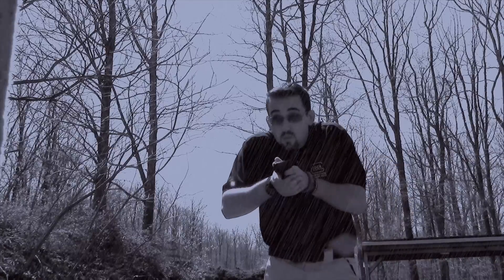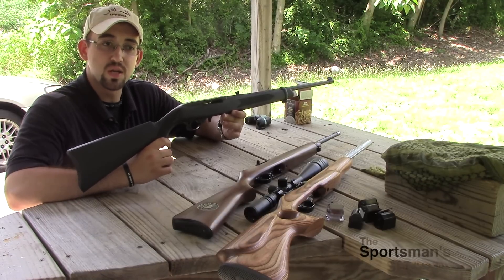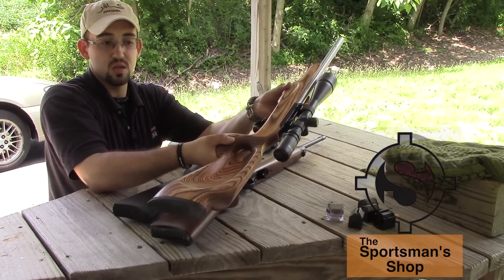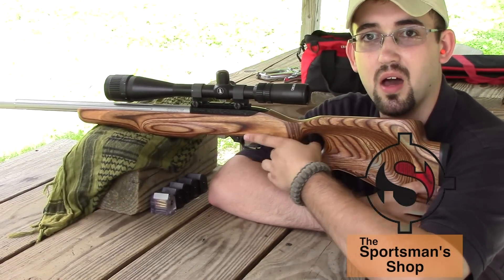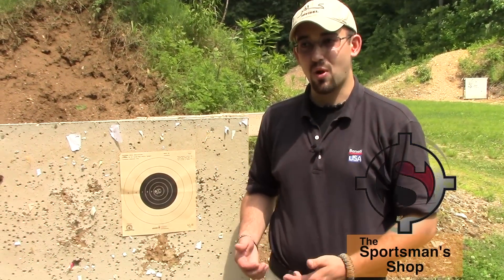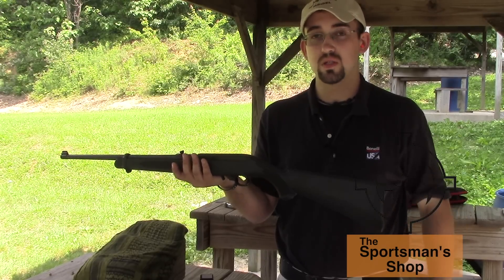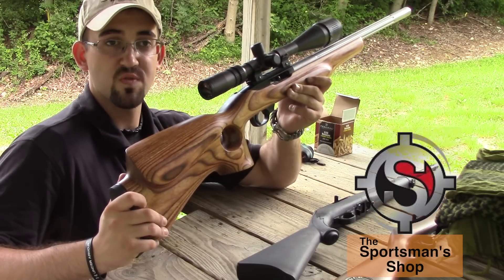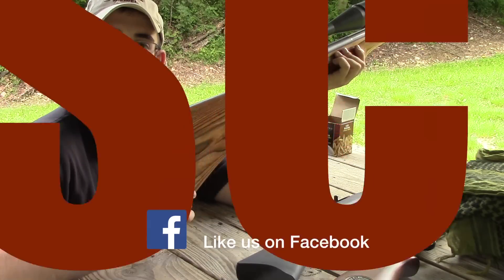Ruger 10/22 Rifle - Target and Standard Versions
In this video, Ryan shows us some different Variations of the Ruger 10/22 Rifle. You also get to see the accuracy and features of the 10/22.

All rights are reserved for The Sportsman's Shop. Created by Images by Hart.